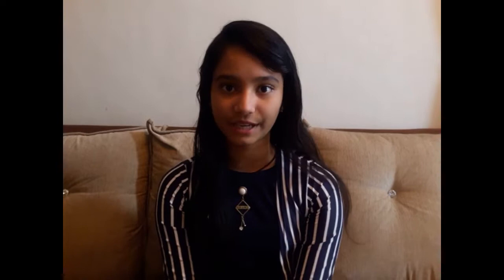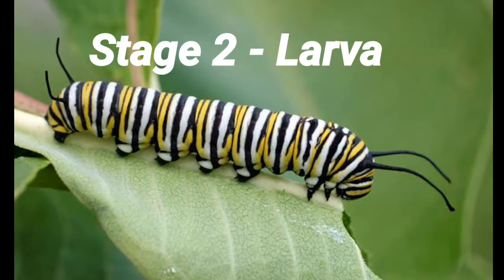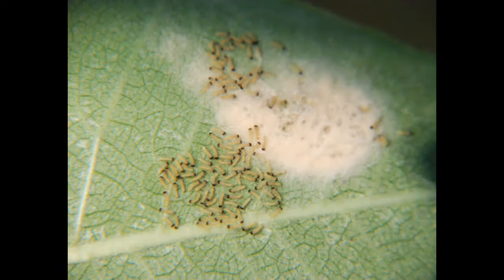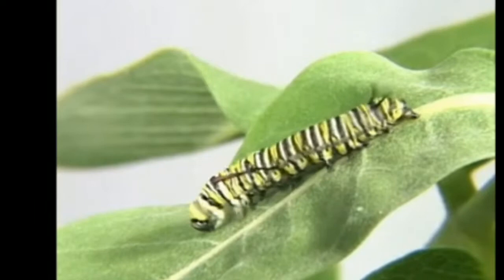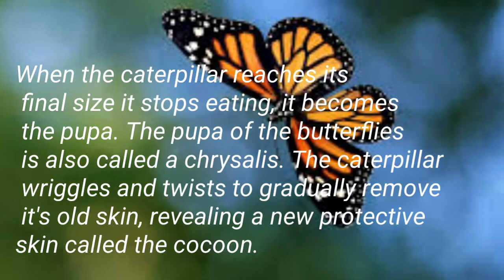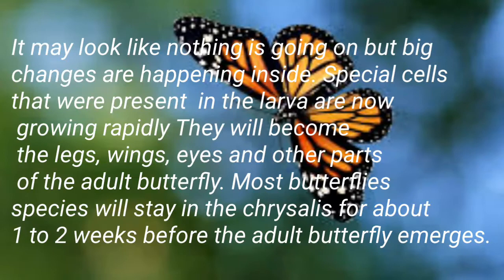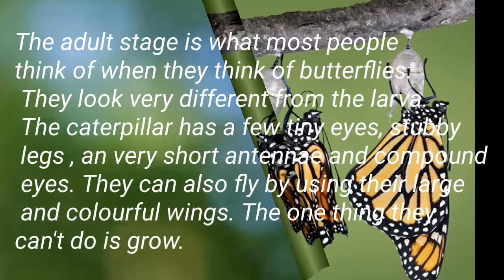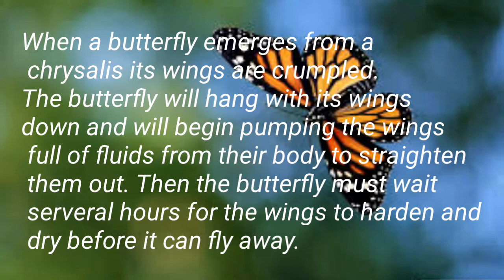Life Cycle Of Butterfly | 4 steps of Monarch Butterfly |By Udisha Suvarna